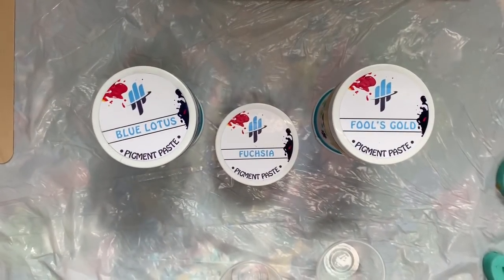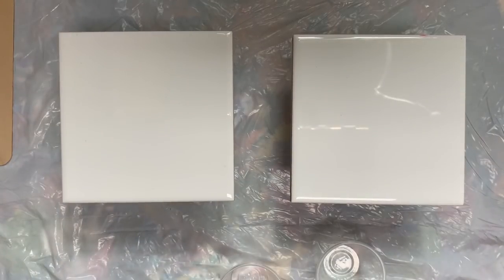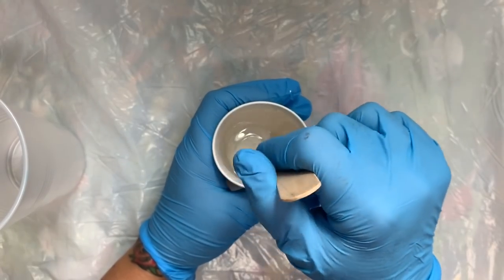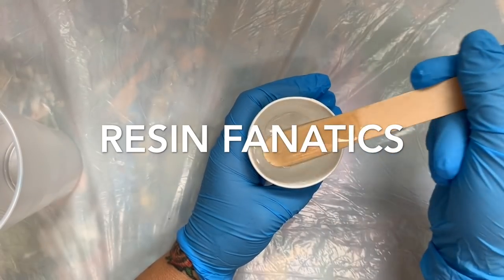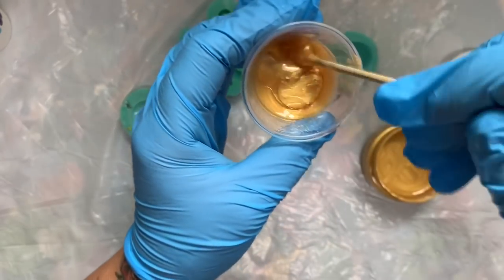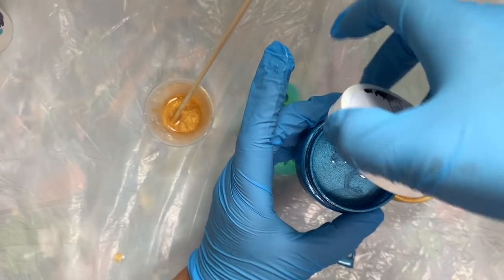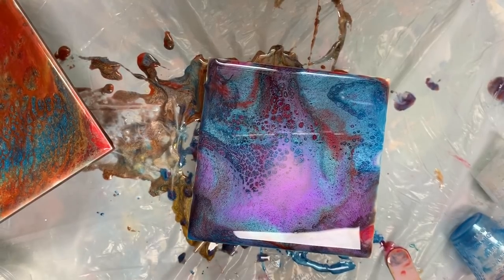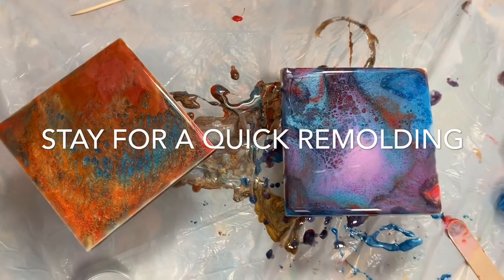#21 KSRESIN new pigment paste on coasters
Hi, my name is Samantha, I am from key west Fl and I have been an artist now for over 9 years .. . you can see some of my other art

Resin Fanatics

The resin queen molds

Other items I used in this video

Pearl ex interference violet:

Painters tape:

popsicle sticks:

Resin Fanatics